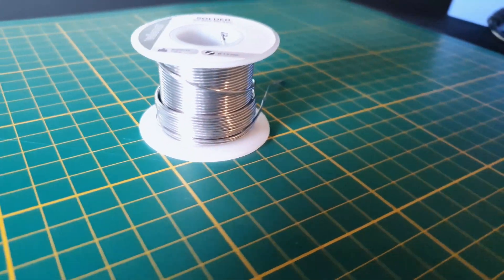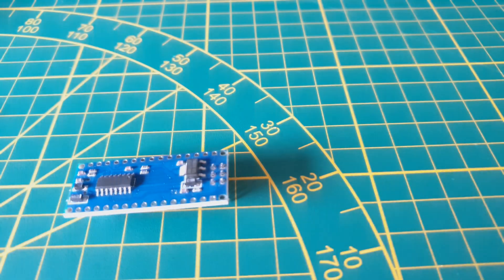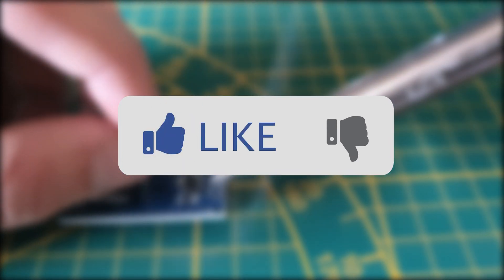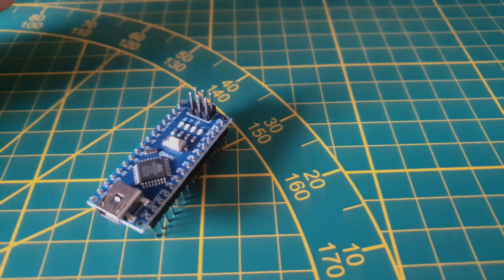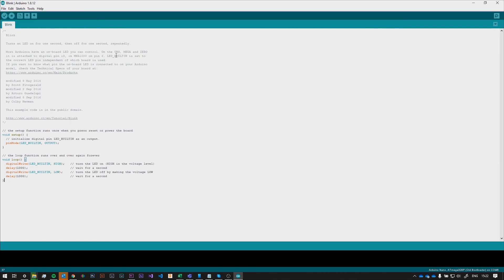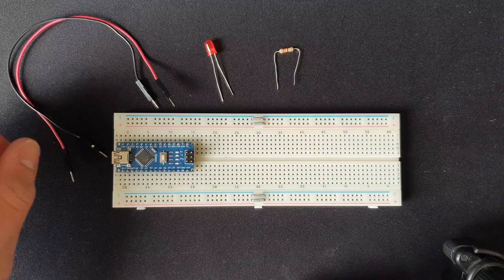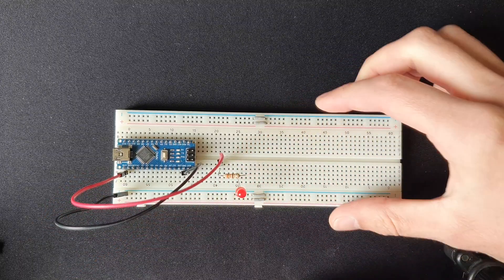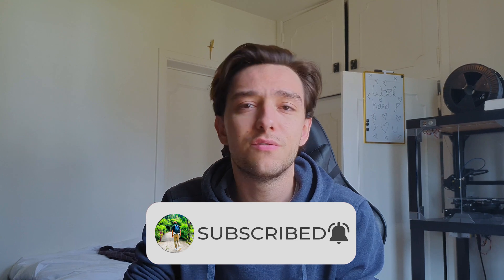How to solder and test an Arduino NANO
Keep creating,
Yoram